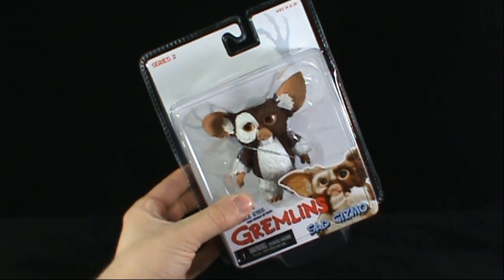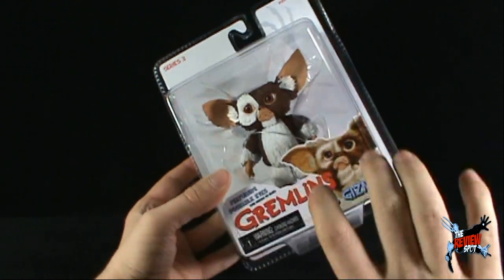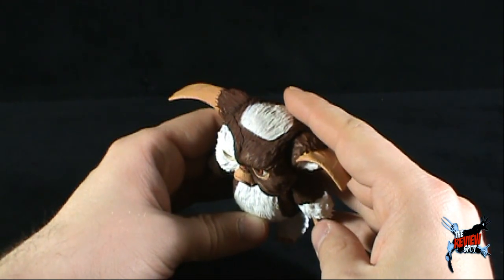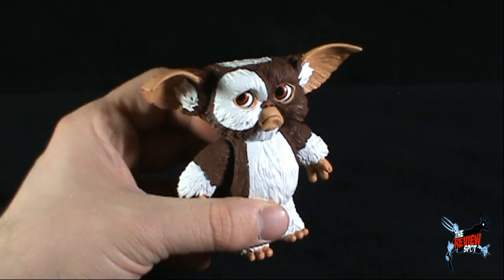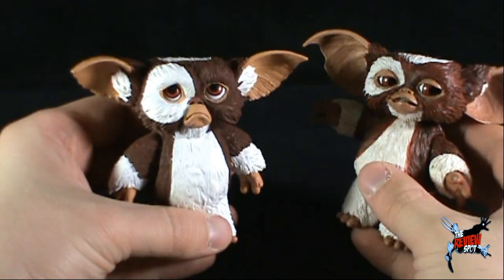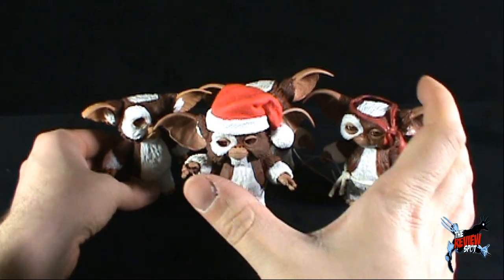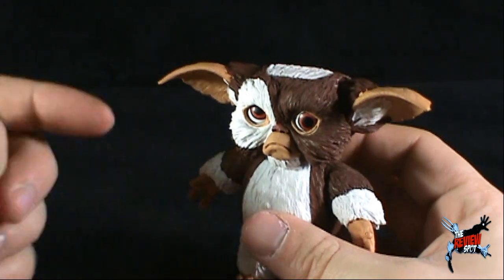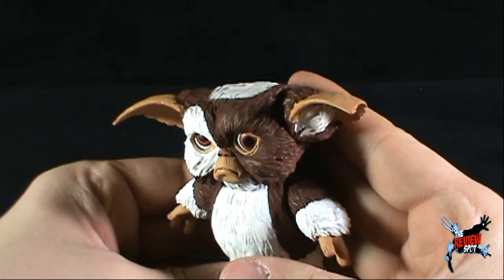NECA Gremlins Series 3 Sad Gizmo | Video Review ADULT COLLECTIBLE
On today's Spot, we'll be having a look at the Neca Gremlins Series 3 Sad Gizmo

and